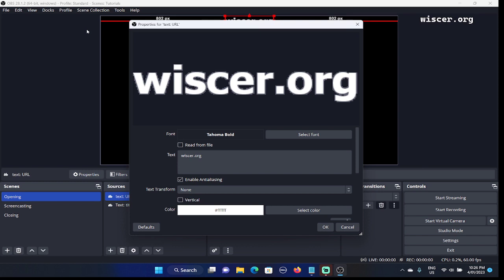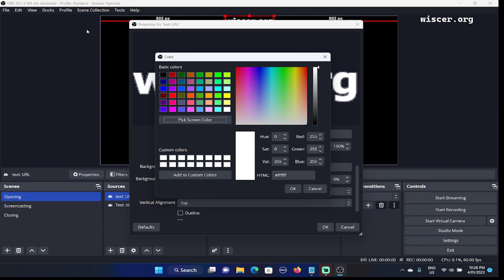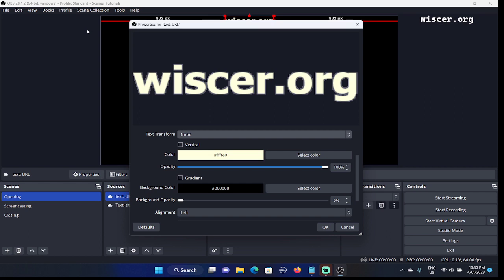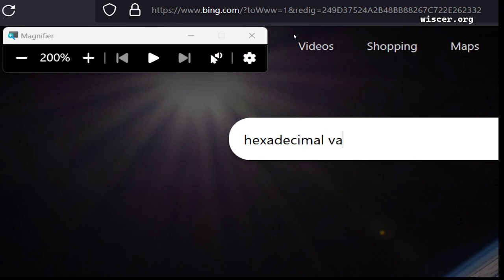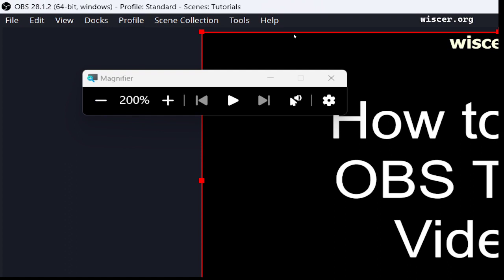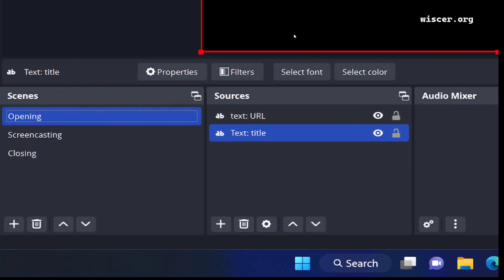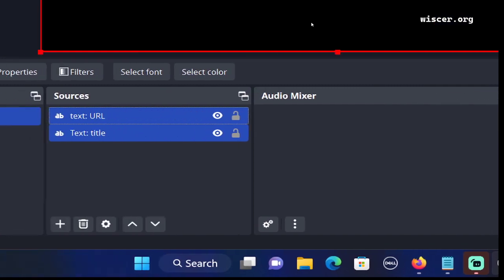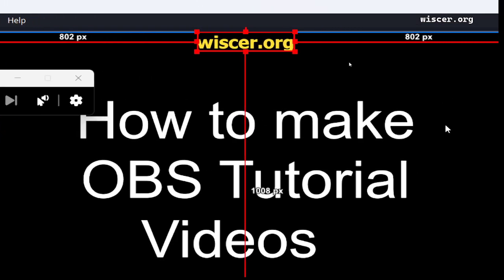OBS: Change Text Color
OBS, Open Broadcaster Software, is a popular free open source software
mainly used for video streaming or screen recording.
Even though used by many, OBS is not very acessible for screen reader users.
This video is part of videos aiming to help sccreen reader users, especially NVDA,
to do basic screen recording in OBS.

Demos will use OBS 28.1.2 in Windows 11.

On the last video we added a text source containing URL website.
Now weare going to change the color of the URL text to make it distinguishable from the title text.

By default color of the canvas (background) is black, and color of all texts are white.
We are going to change the color of the URL to yellow.
So in the `opening` screen we will have:
- Black canvas as background
- Big letters for title with color white at the center of the screen.
- Smaller text at the top center with color yellow containing URL.

To define a color value we are going to use hexadecimal color representation:
Starts with a hashtag, continues with 6 hexadecimals to denote RGB values.
The first 2 hexadecimal represents red, the following 2 represents green, and the last two is the green value.

Below are colors and the related hexadecimal we are using in our video:
Black : #000000
Light Yellow
Yellow
White

Color of the background can be set using the same color dialog,
which the button is located under the button for text / foreground color dialog.

When we set a color, do not forget to consider the contrast from of the text with the background.
This will help users with low vision or color blind.
Yellow and black has a high contrast which is very good.
There are online tools to help us, non sighted users, to check for the contrast of foreground and background colors.